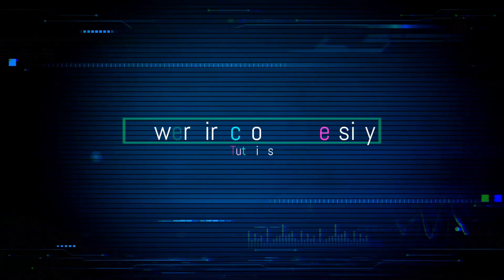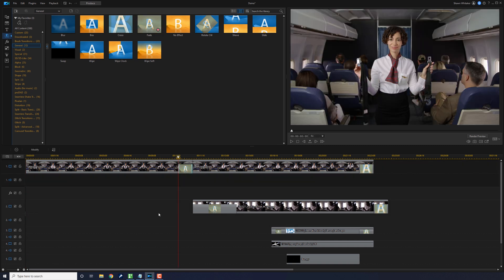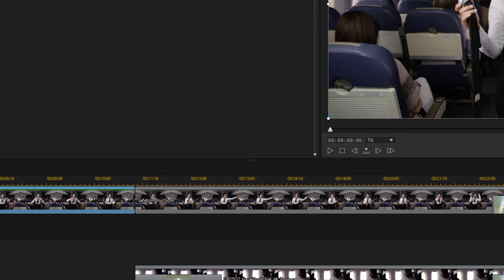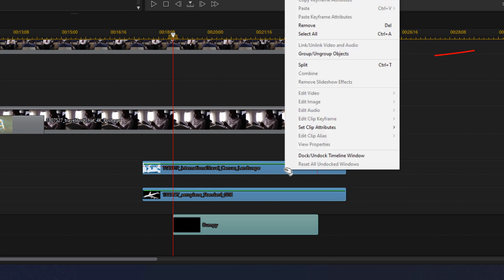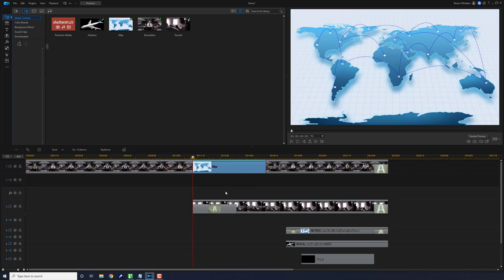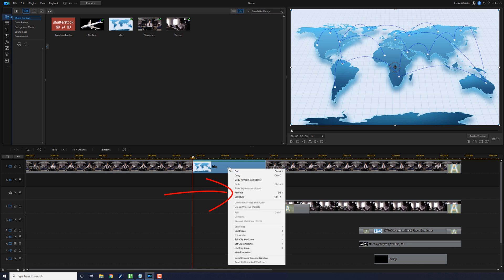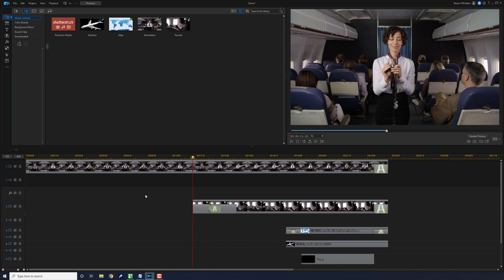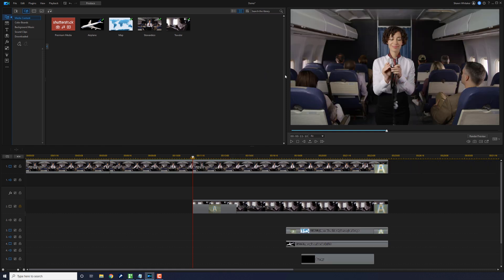5 Tips to Stop Jacking Up Your Timeline | PowerDirector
5 tips to stop jacking up your timeline with PowerDirector. This PowerDirector 19 / PowerDirector 365 video teaches you how to organize, stay in sync, and control each timeline track when adding transitions, inserting clips, or removing clips. It also shows you how to stop clips from moving by locking tracks and keep clips together by grouping them in the PowerDirector video editor.

0:00 Intro
0:28 Transitions
1:54 Group Clips
2:49 Ripple Insert
3:51 Ripple Delete
4:50 Lock Timeline Tracks

Grow Your YouTube Channel
Branding & Design for Your YouTube Channel
PowerDirector University On the Web
Title: Future Focus Version B
Composer: Joshua Mosley
Album: MusicBOX Collection 2
Publisher: Digital Juice Music, INC.